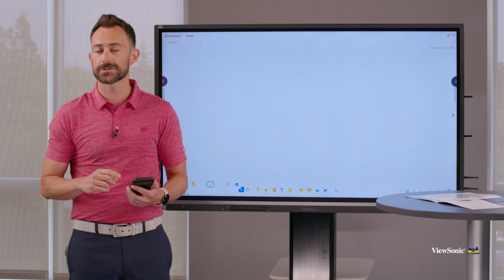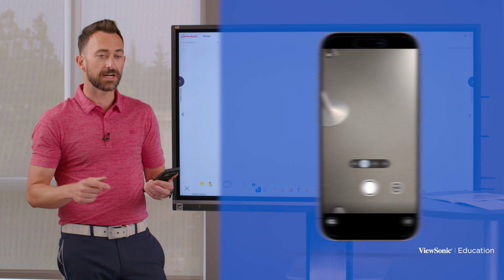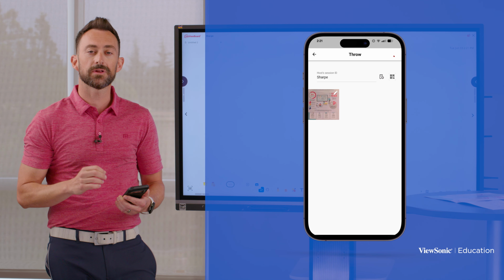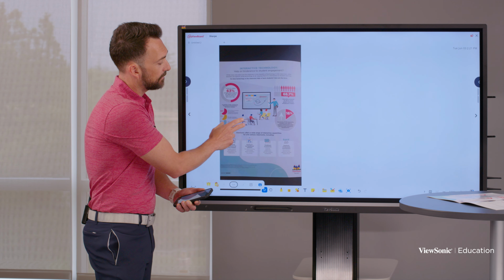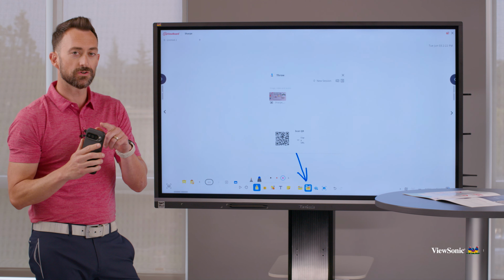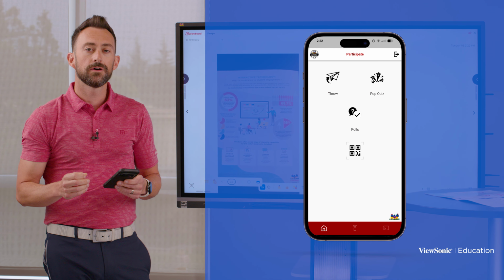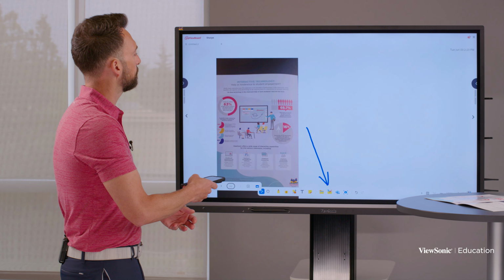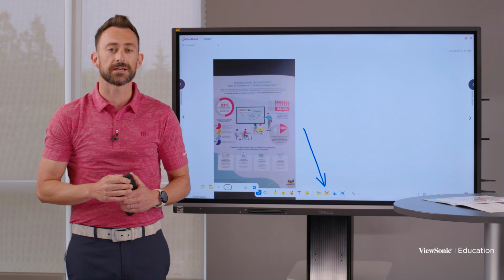myViewBoard 3.0: How to Use the myViewBoard Companion App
The myViewBoard Companion app makes it easy to sign in and adds powerful tools to enhance interactivity. In this video, you'll learn how to use features like Throw to send files to the teacher’s canvas, Whiteboard Control to use your phone as a remote, and the Laser Pointer tool.